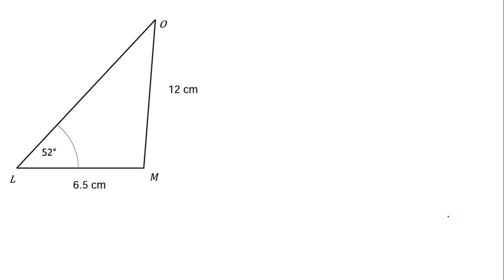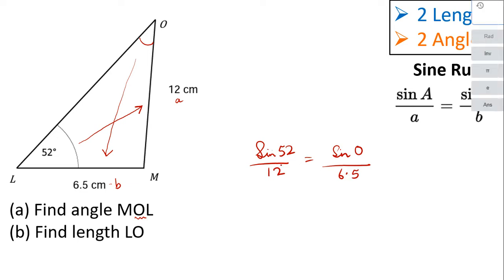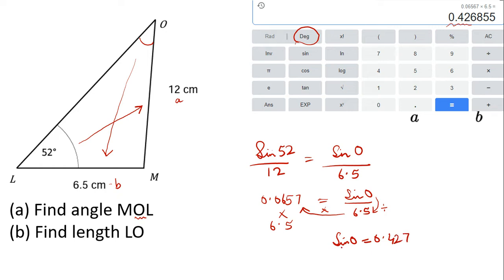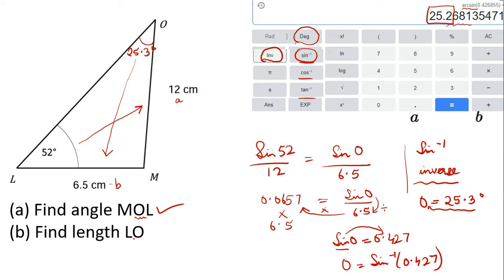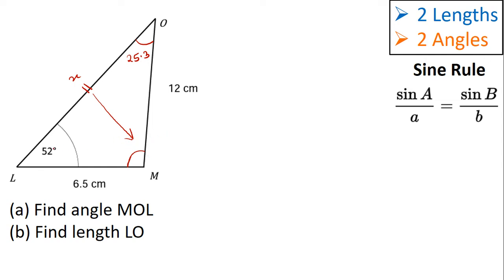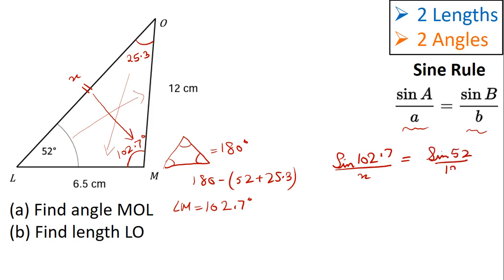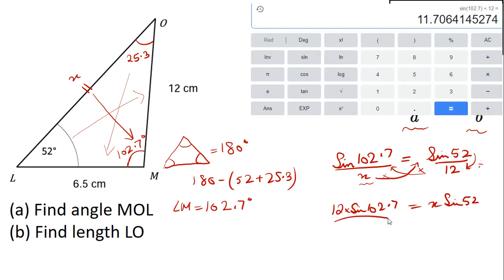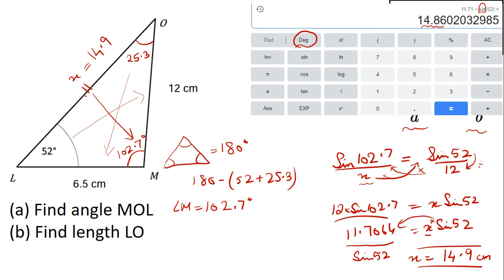The Sine Rule; Practice Problem 6 | Math Problems | Trigonometry | Triangles | IGCSE | O-Levels